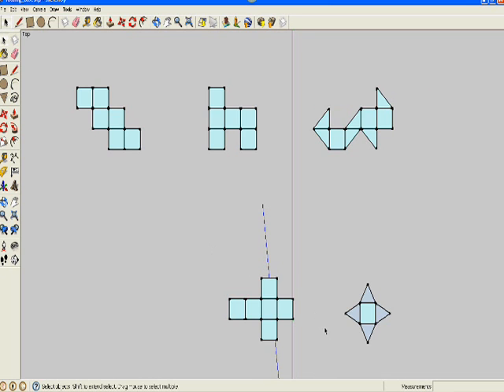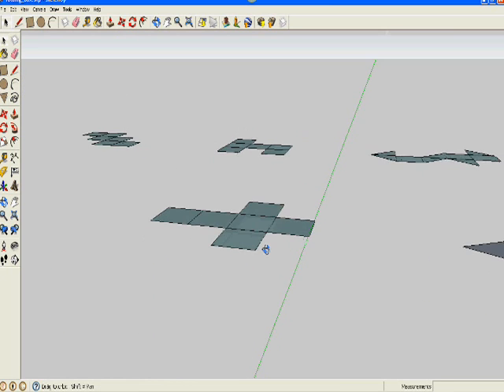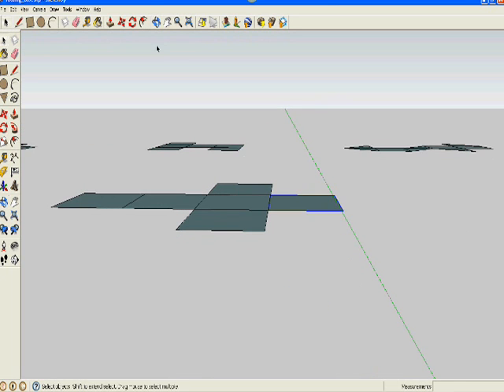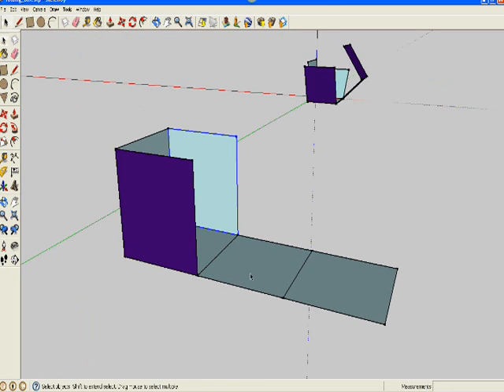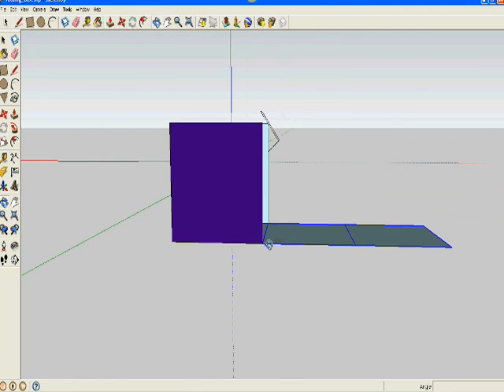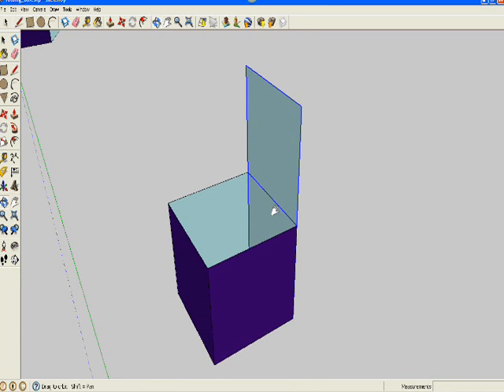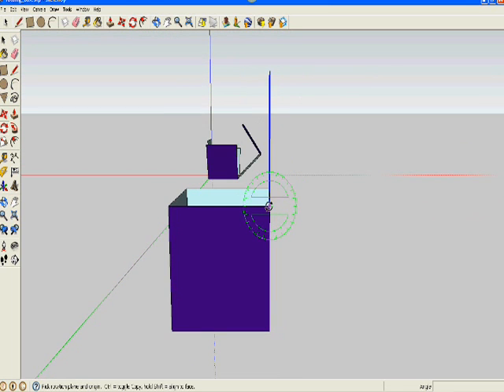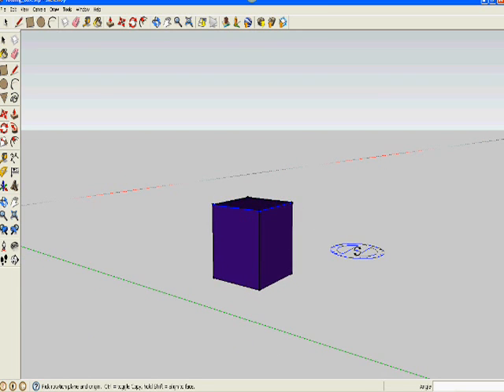SketchUp--Folding Box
SketchUp tutorial that coincides with a project of the same name.  This tutorial shows off some of the functionality of the Rotate tool.